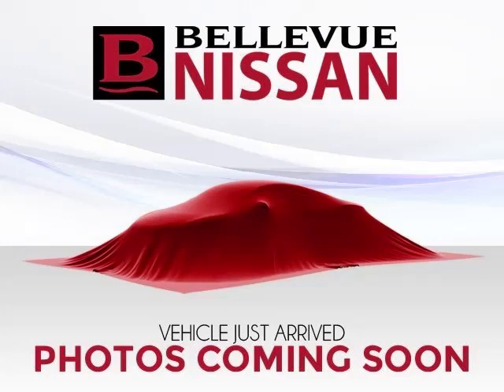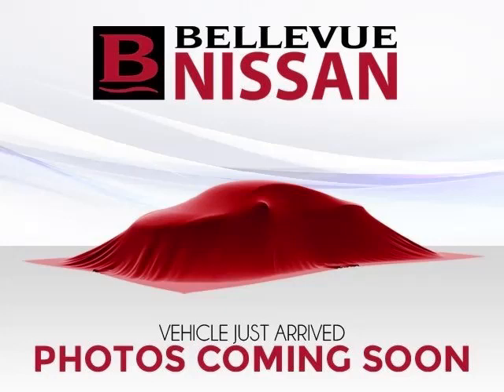2013 Mazda Mazda3 in Bellevue WA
At Eastside Auto Credit , our long-standing customers know us a dependable source of used pre owned vehicles, like this Mazda Mazda3 i Grand Touring w/SKYACTIV-G4 Door Sedan , conveniently located in Bellevue, Washington . For the absolute best in service, selection, and value, please visit our to learn more about this exceptional 2013 Mazda Mazda3

11815 NE 8th St
Mon-Fri: 9am-8pm
Saturday: 9am-7pm
Sunday: 10am-6pm

2013 Mazda 4 Door Sedan i Grand Touring w/SKYACTIV-G4 Door Sedan

Fuel:
Transmission: 6-Speed
Exterior Color: Velocity Red Mica
 Stock #: T723228
 VIN: JM1BL1W72D1723228